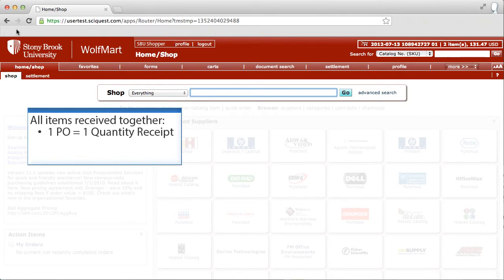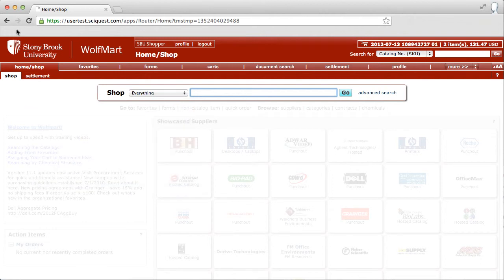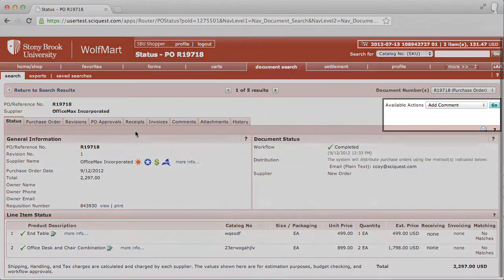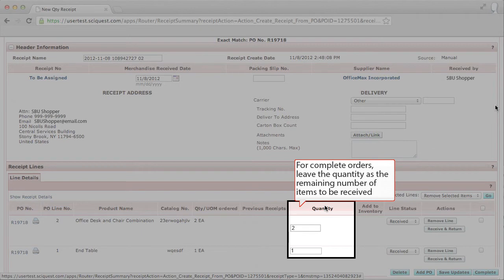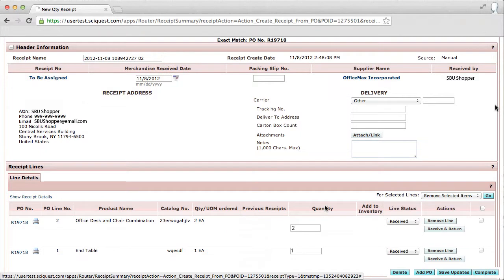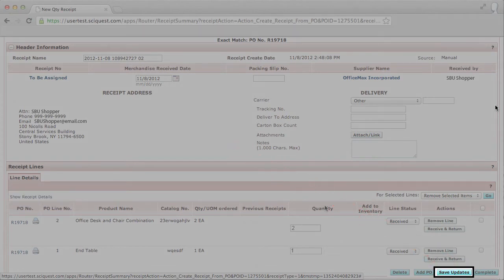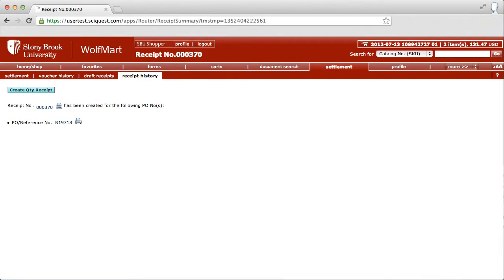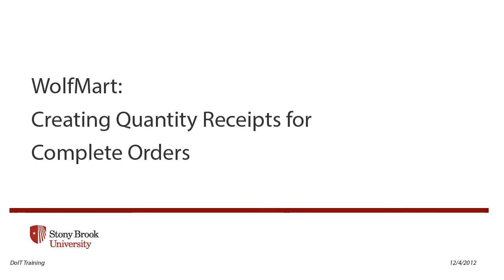WolfMart: Quantity Receipts for Complete Orders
This videos shows how to create a quantity receipt for a complete order (when all items from a PO are received together).  This video demonstrates Stony Brook University protocol for quantity receipts.